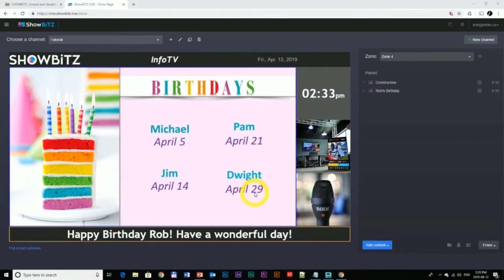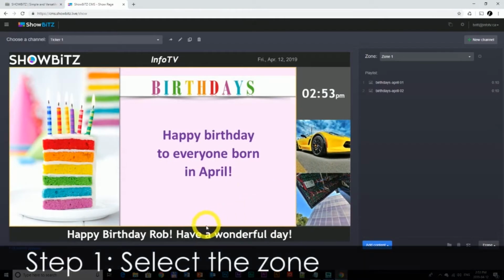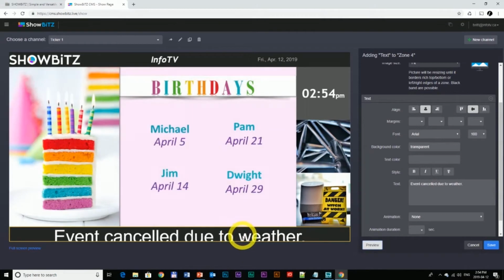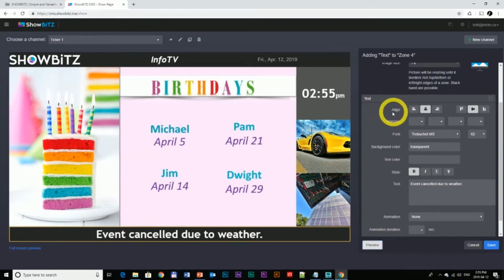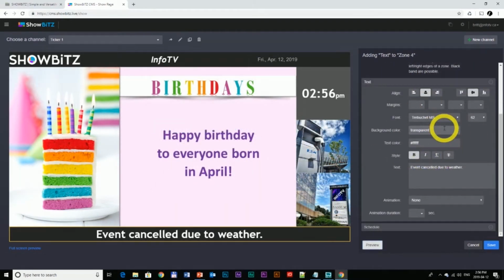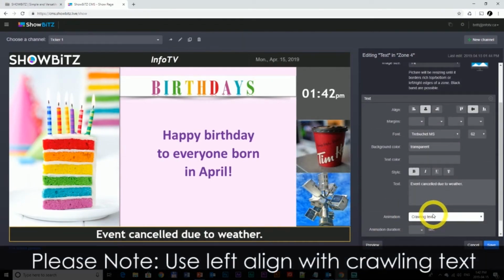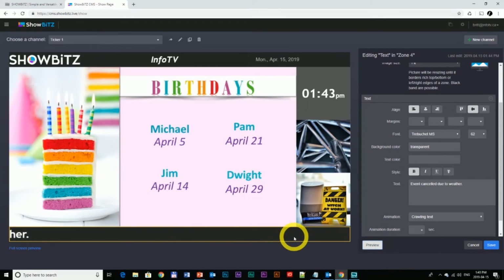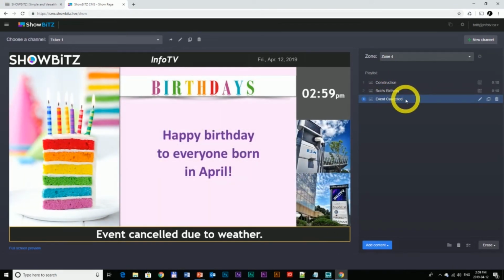Text Ticker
Learn how to easily add messages to the text ticker in the online CMS.